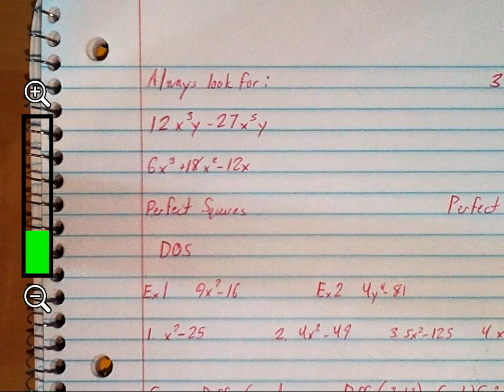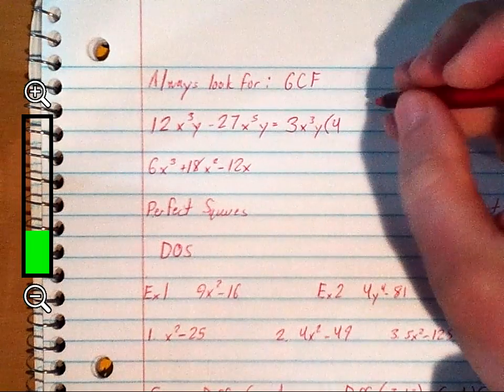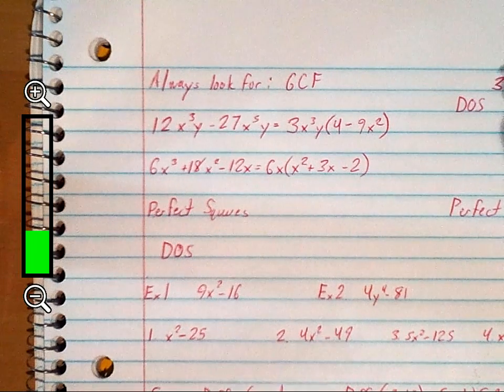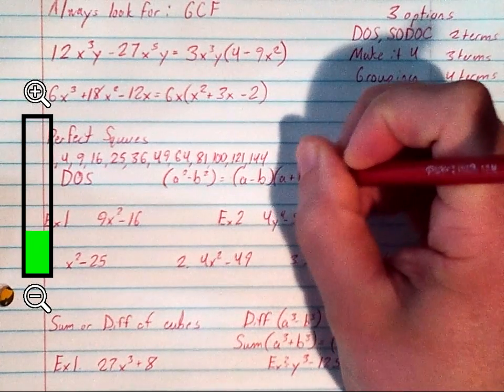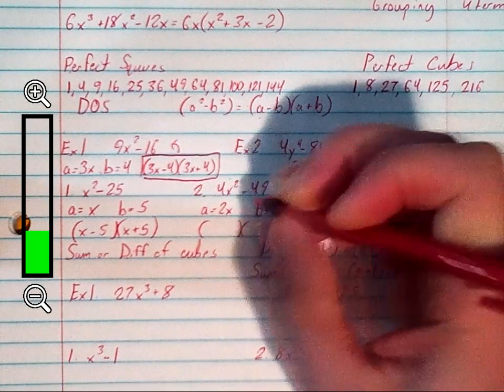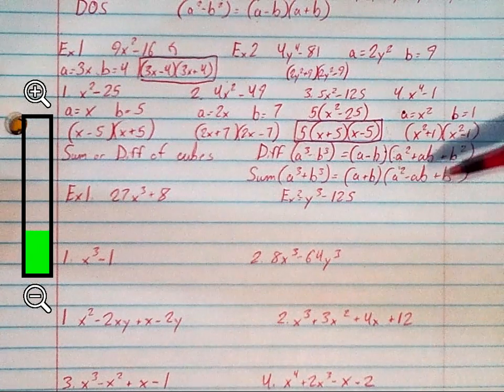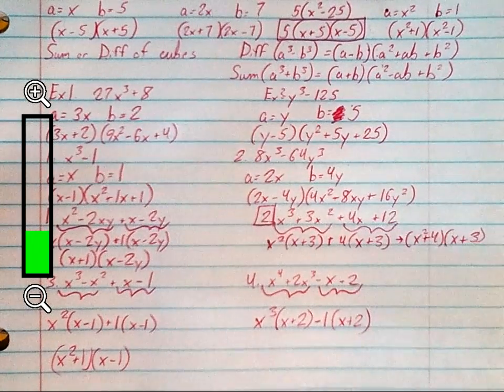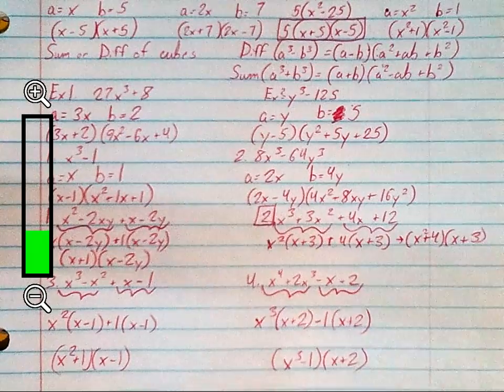2 28 lesson